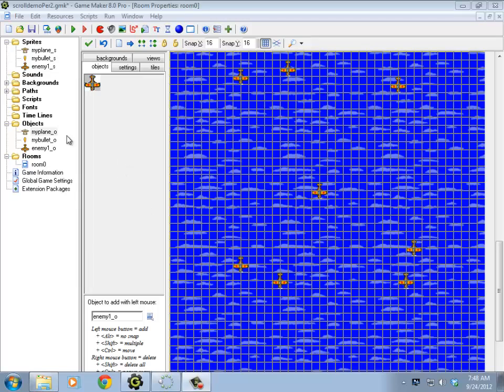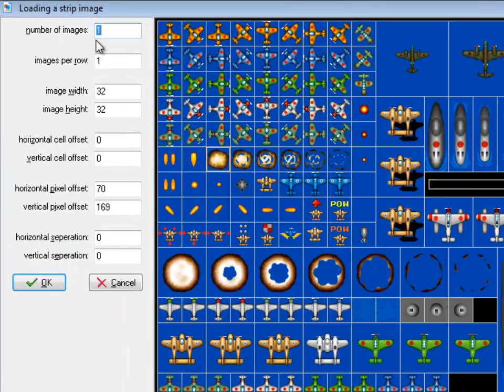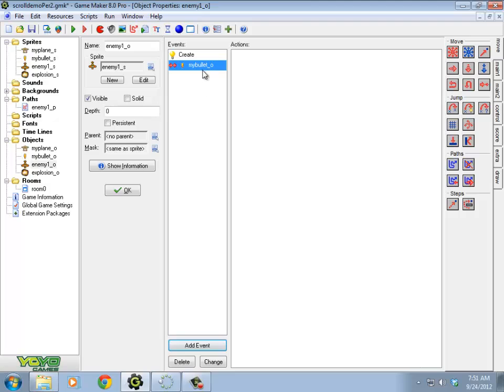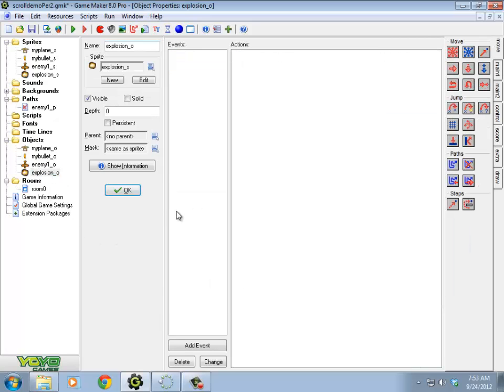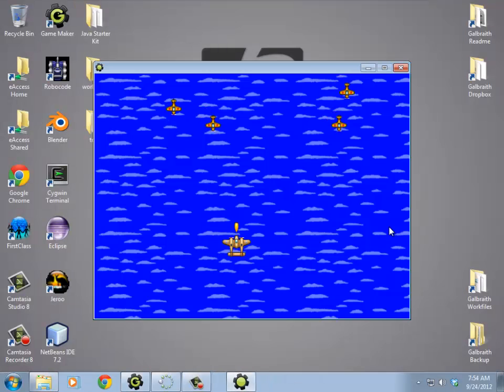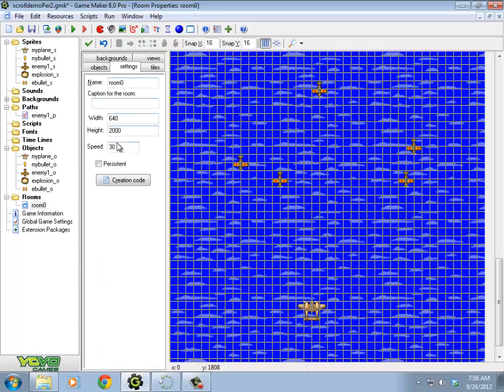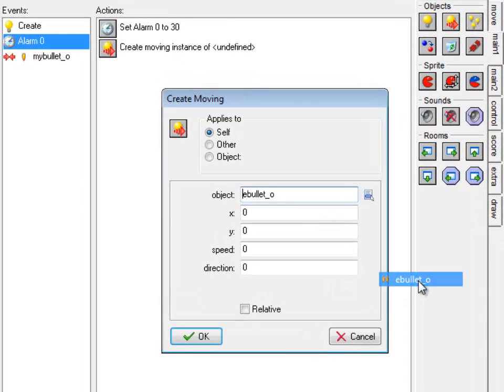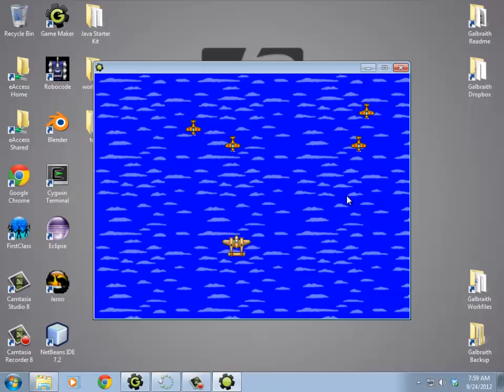Scrolling Shooter: Part 4